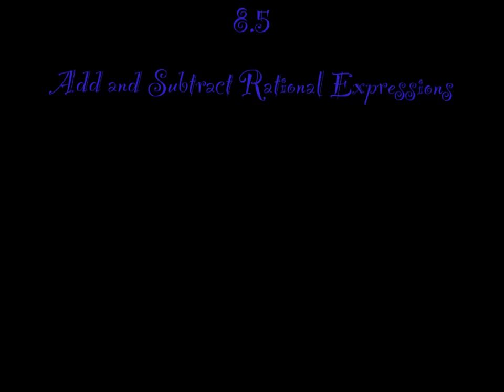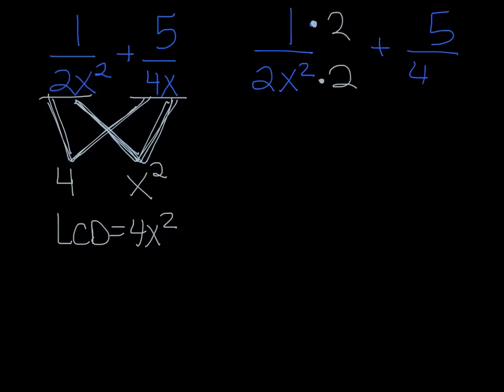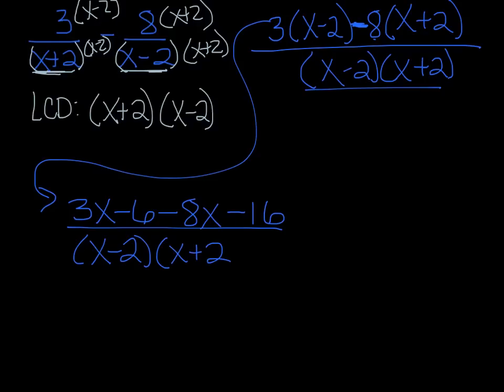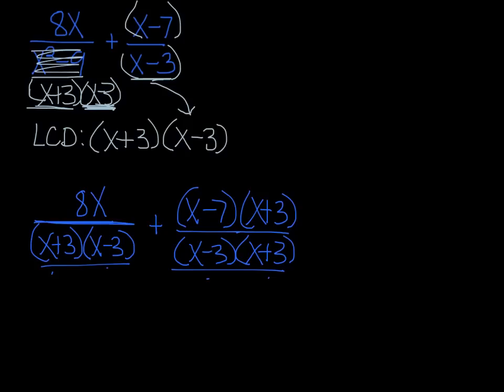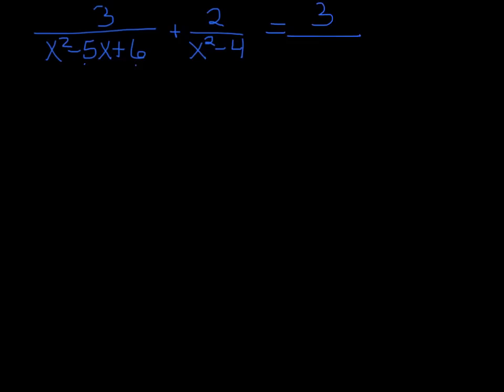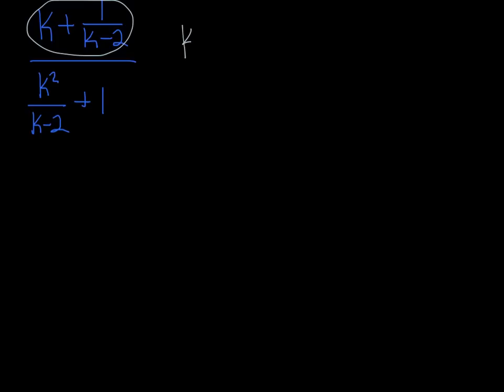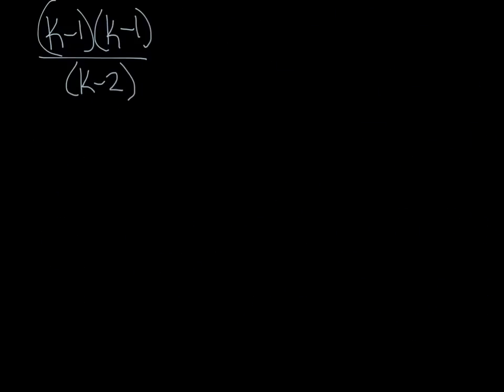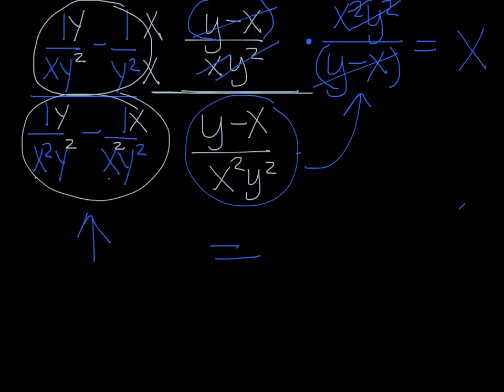8.5 Adding and Subtracting Rational Expressions